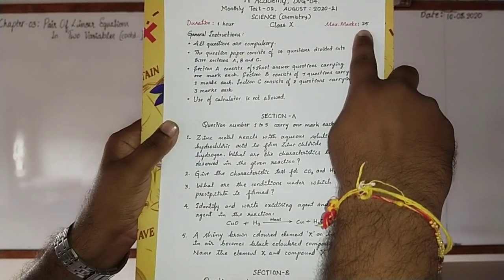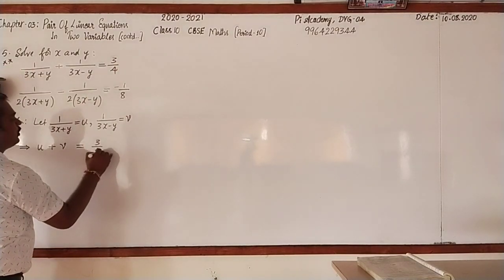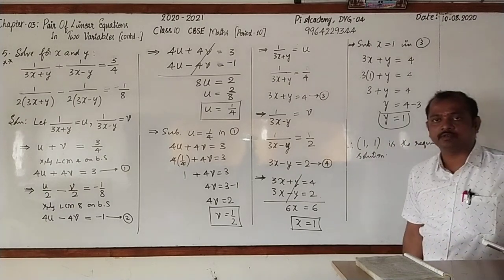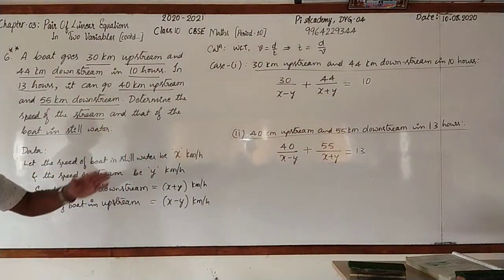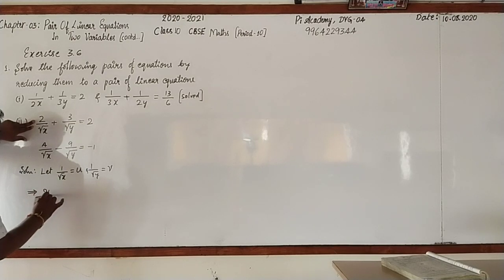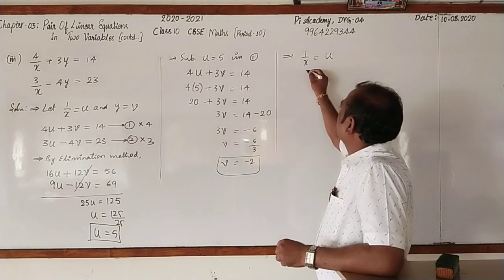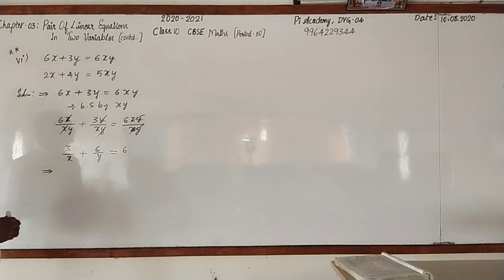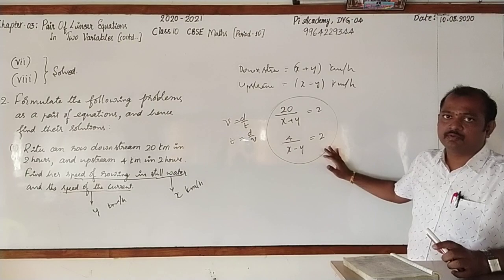Pair of Linear Equations In Two Variables(Period-10), Class10 CBSE Mathematics.